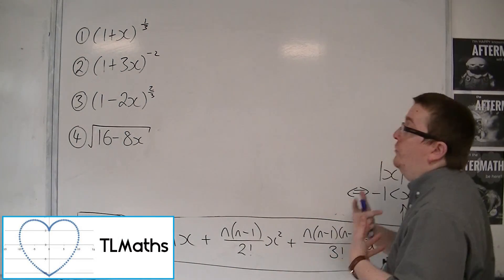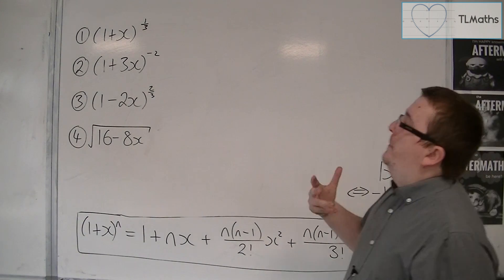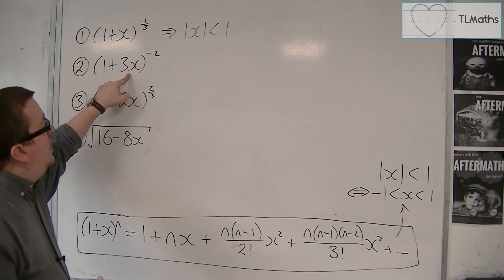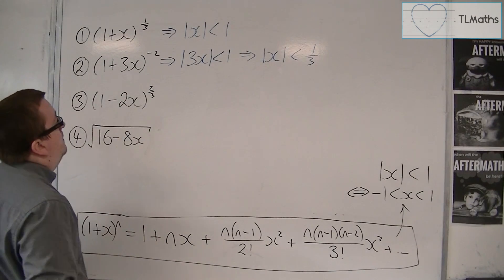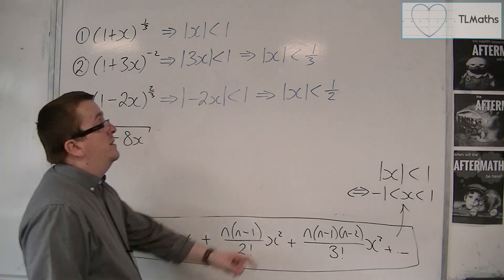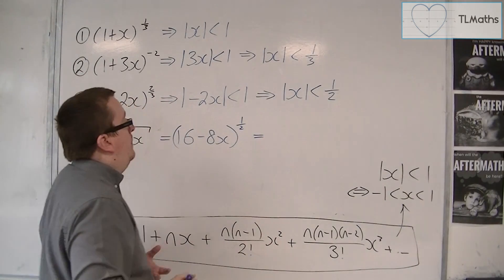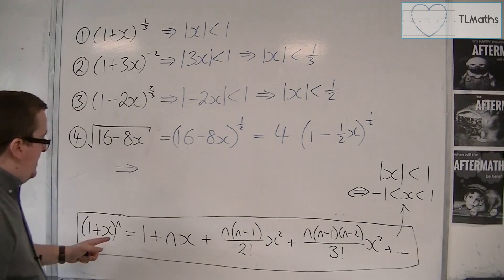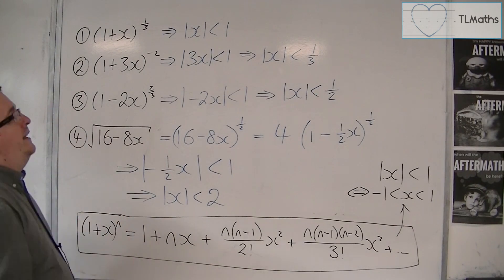OCR MEI Core 4 3.06 Determining the Range of Validity